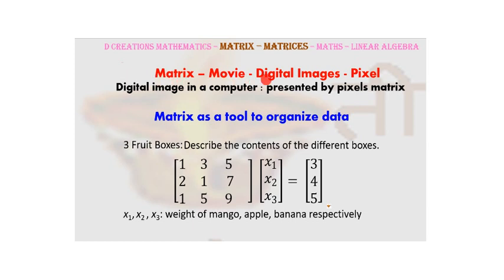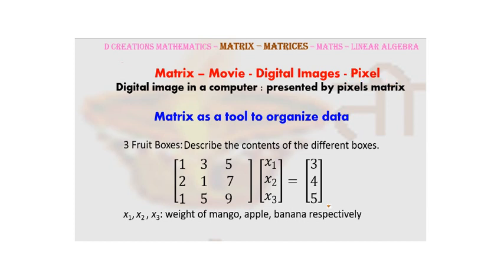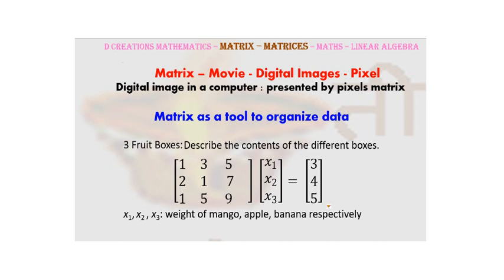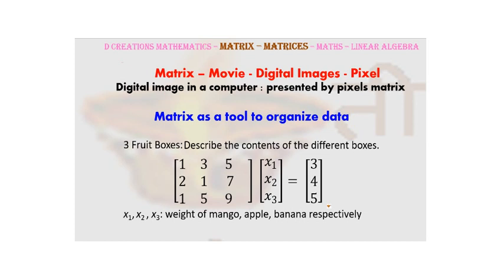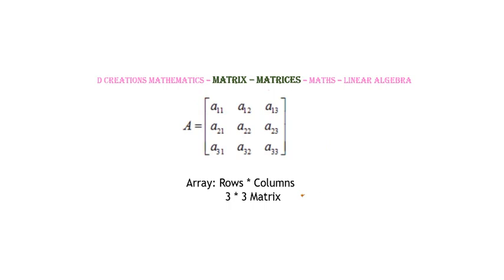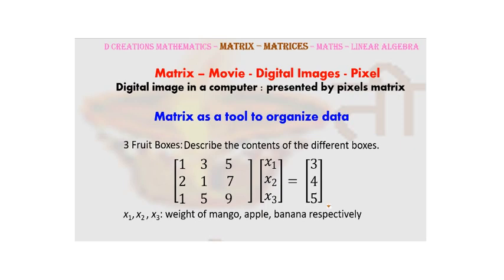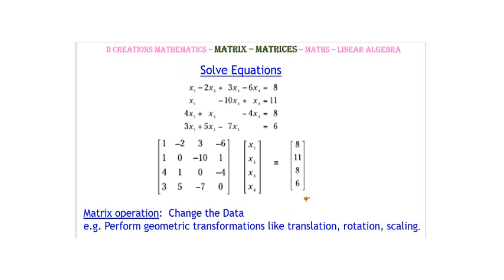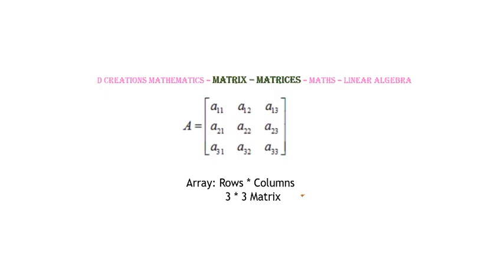What is a Matrix - Movie reel , Life- real, D Creations Mathematics, Matrices, Linear Algebra, Maths